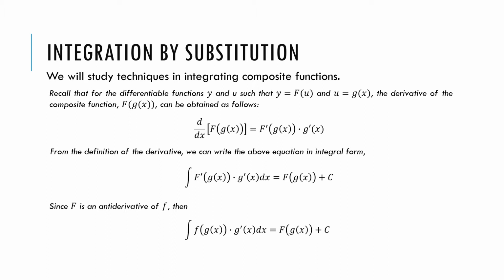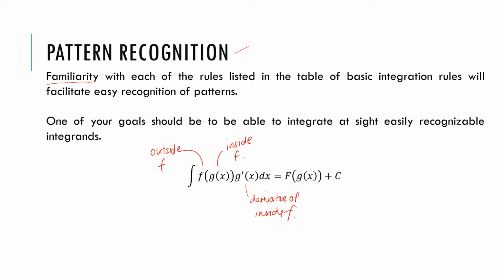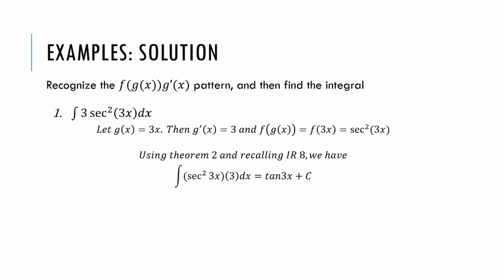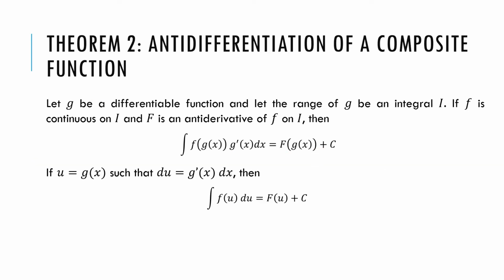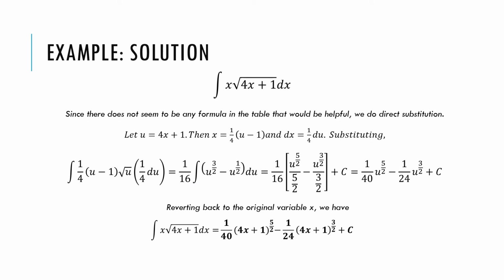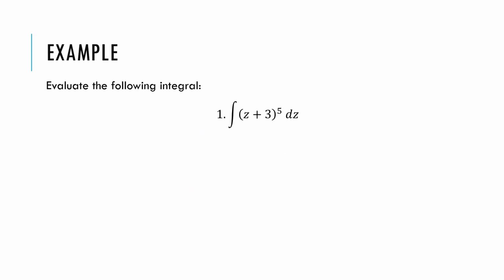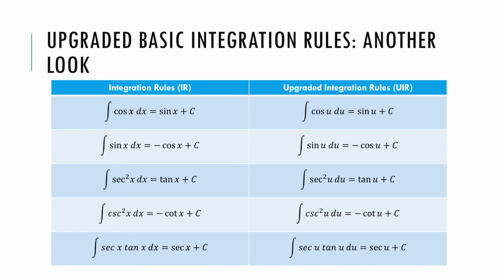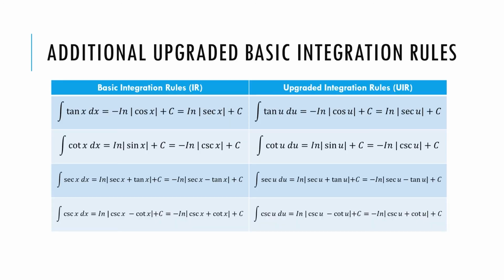Lecture 7: Indefinite Integrals and its Applications (Part 2 of 3)